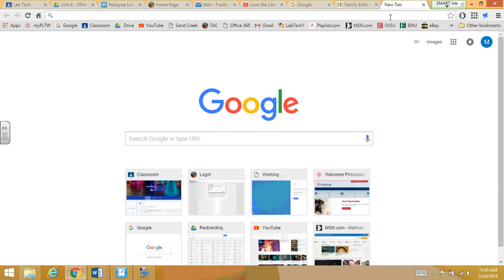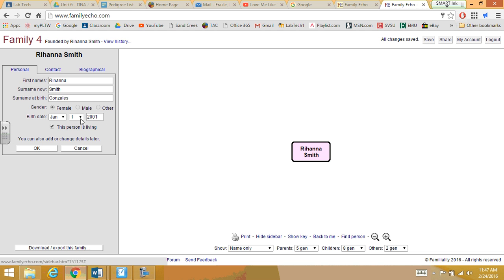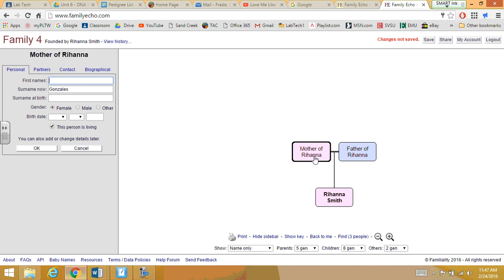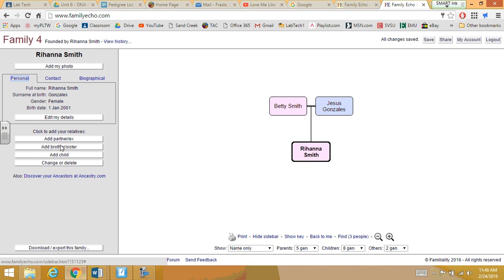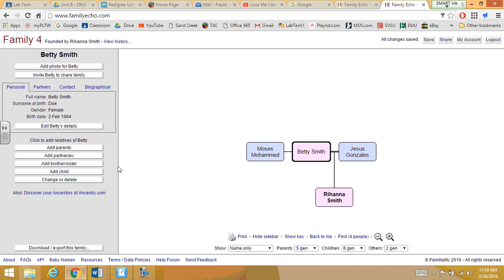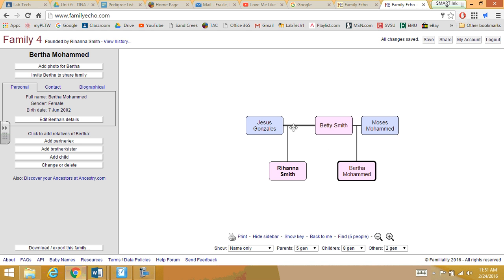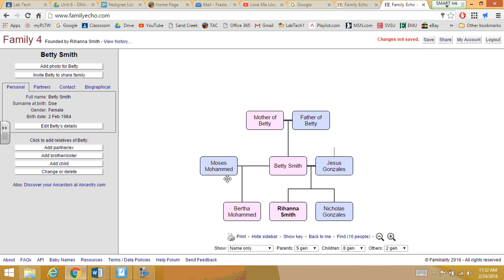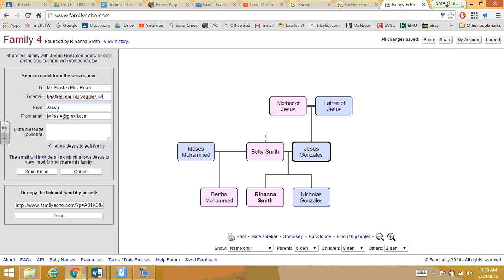Family Echo Tutorial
This is a quick tutorial about Family Echo.